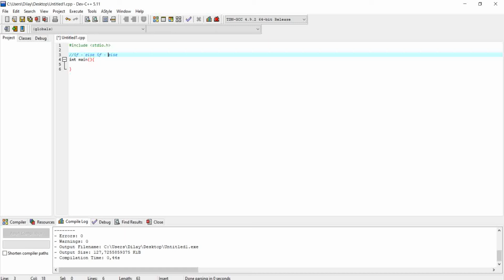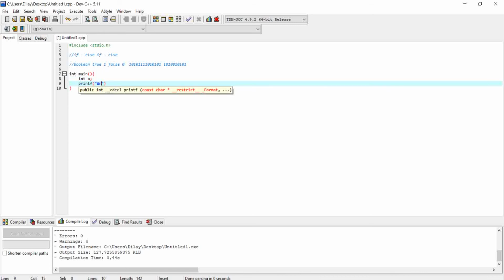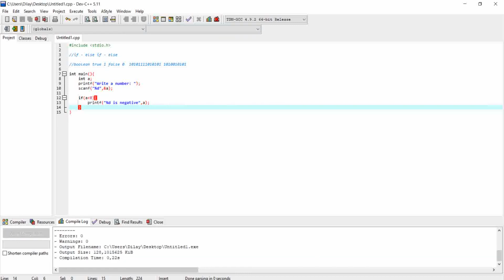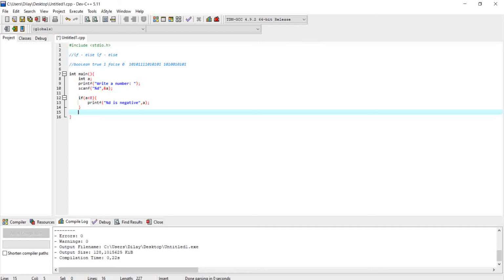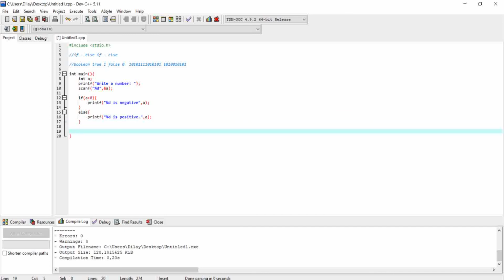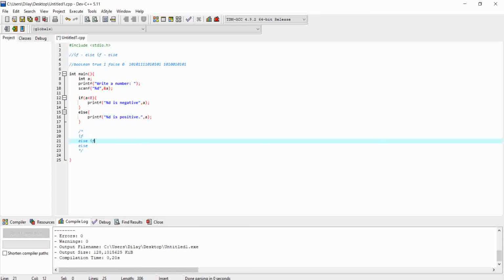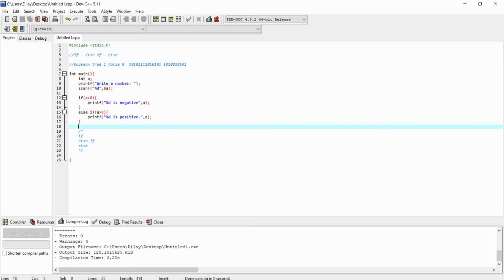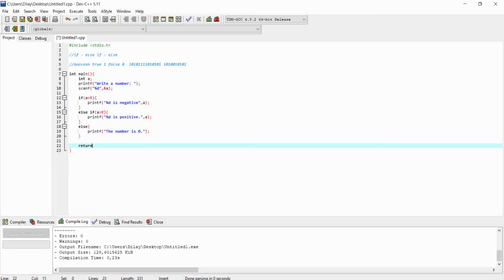C Training For Beginners | 4st | Decision making: If, else if, else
Hello. In the 4th lesson of this C course, we have talked about the if, else if and else. I briefly talked about the return command and we also did a fun exercise using the if.